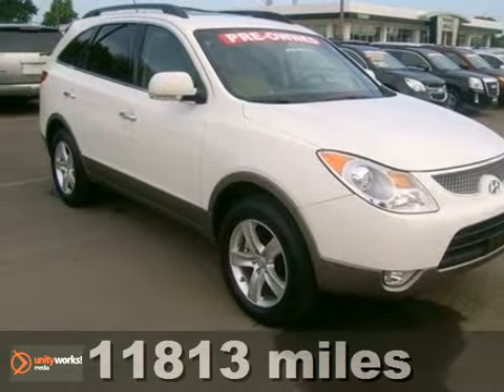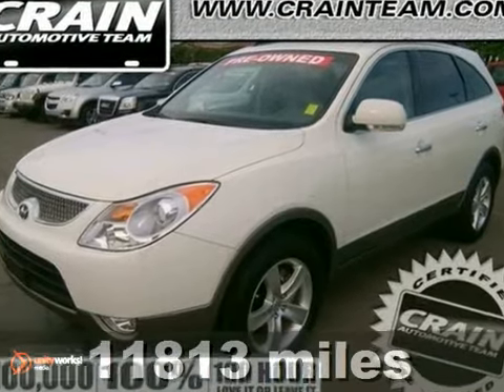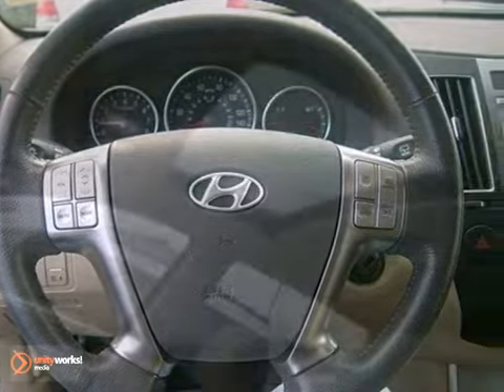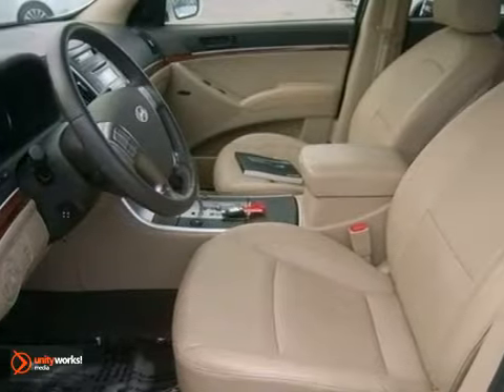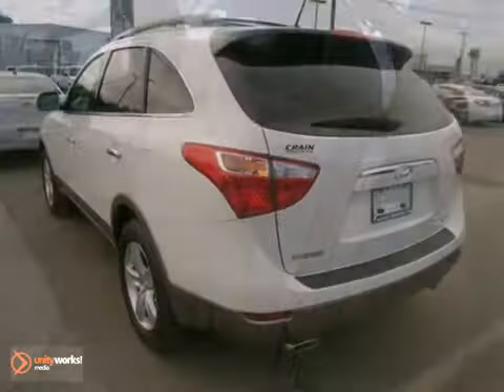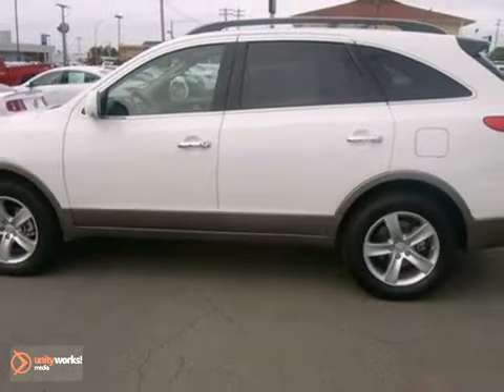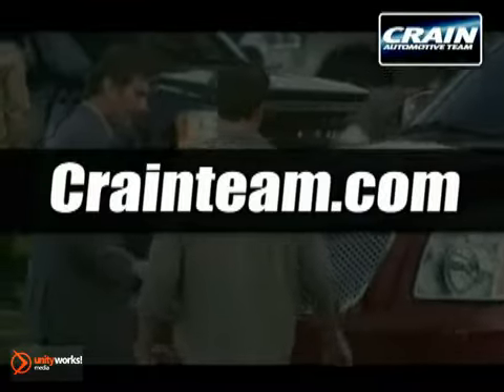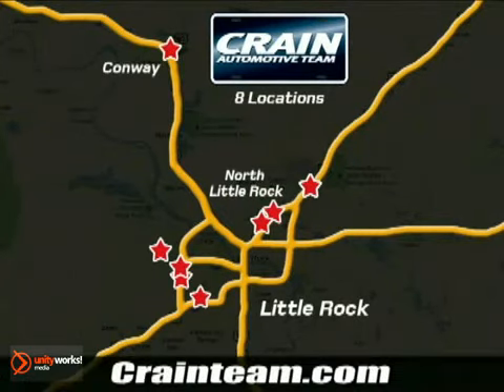2011 Hyundai Veracruz BP9318A in Conway Little Rock, AR - SOLD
SOLD - If you are looking for real value on a great used car, Crain Buick GMC invites you to call and make an appointment to view this 2011 Hyundai Veracruz, stock# BP9318A. We are conveniently located near Conway Little Rock, AR and known for our great selection, reliability and quality. Call to take a look at this 2011 Hyundai Veracruz today.

1003 North Museum Road
Conway Little Rock AR, 72032